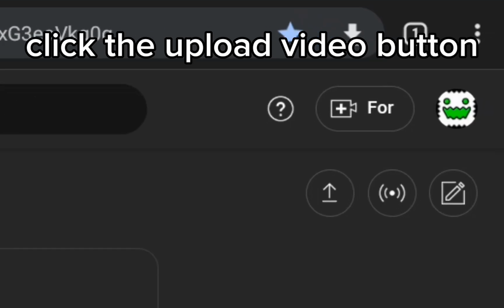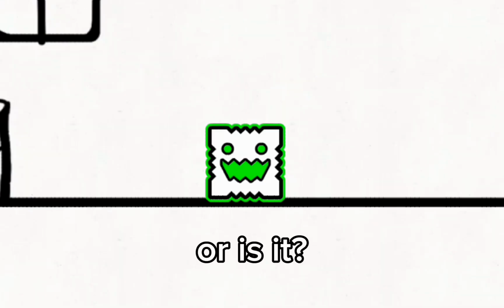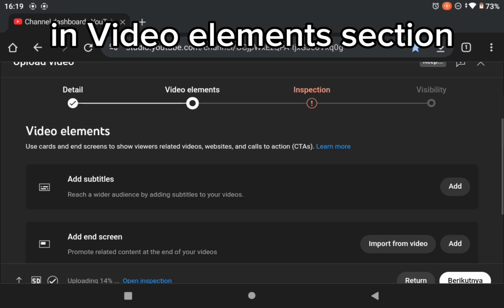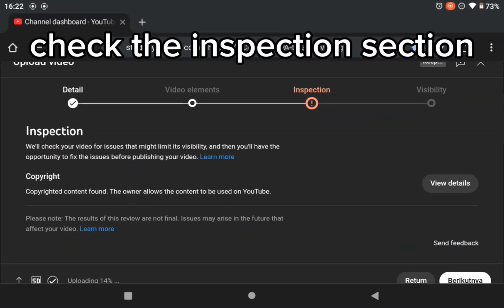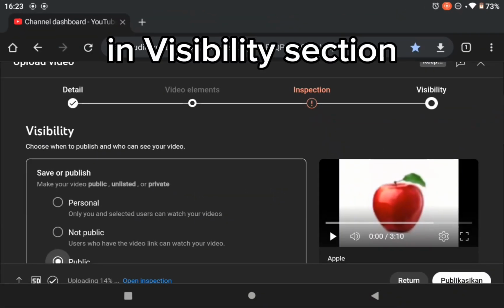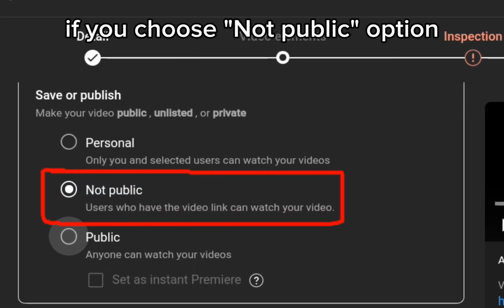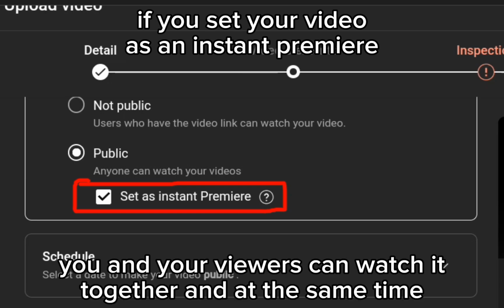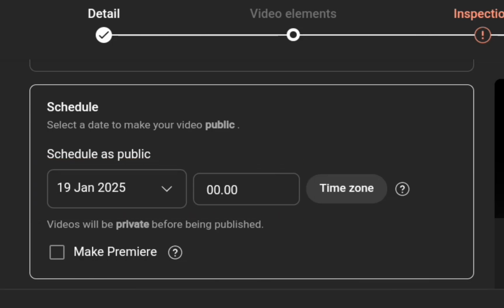How to Upload YouTube Videos for Beginners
"Just do what you want" -Me-

*This video is dedicated to finishing a video content project for English subject with Miss Niara. I can confirm that this video of mine is original without any plagiarism.*

•--*CREDITS* --•

Song: Lensko - Let's Go!